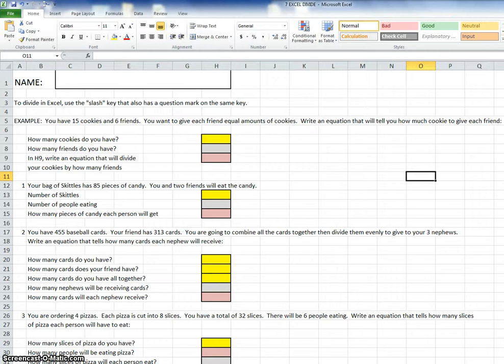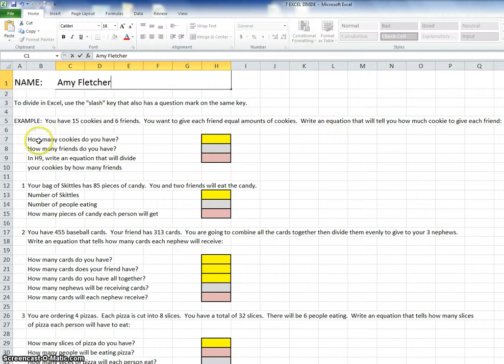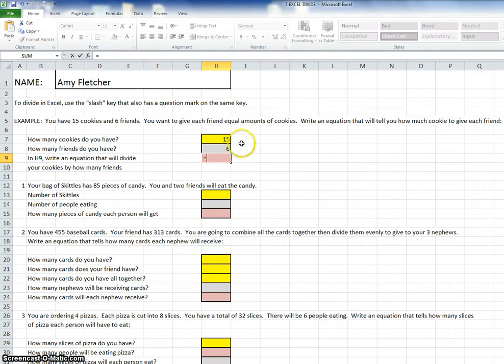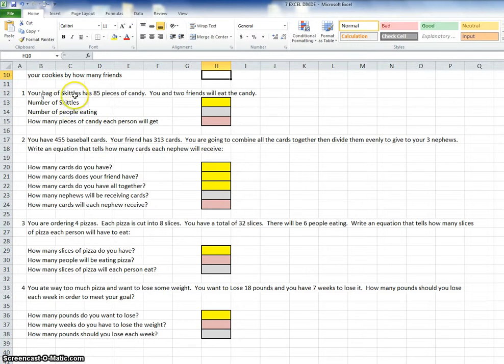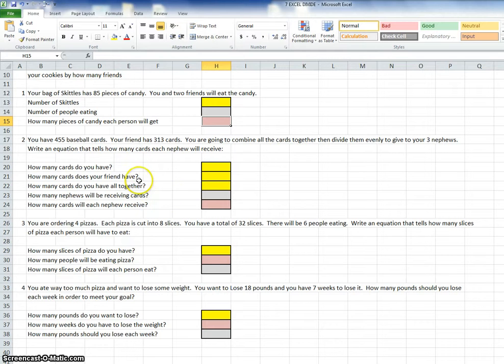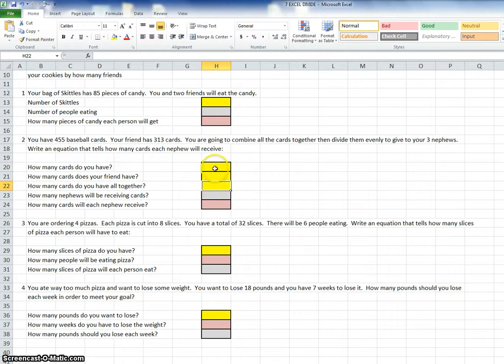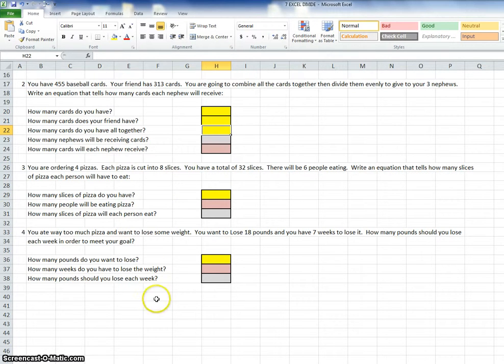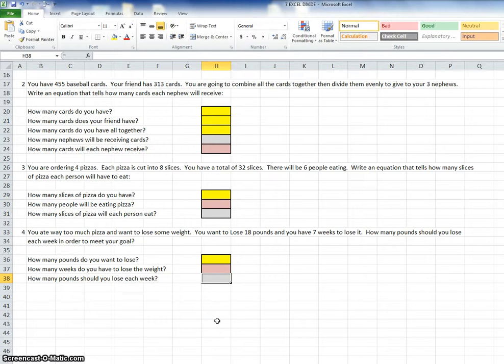8 EXCEL DIVIDE